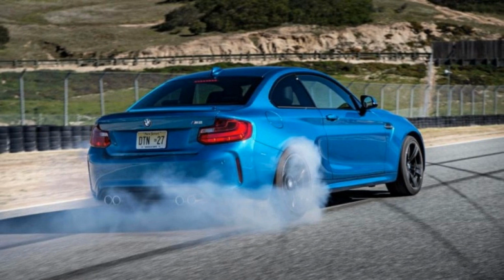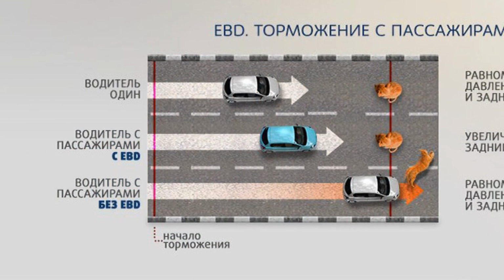Explore the Latest Modern Braking Systems for Vehicles: A Comprehensive Guide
What modern braking systems are available for vehicles

In this informative video, we delve into the fascinating world of modern braking systems available for vehicles today. As automotive technology continues to evolve, understanding the various braking systems is essential for both car enthusiasts and everyday drivers.

We start by exploring the traditional hydraulic braking system, which has been a staple in vehicles for decades. You'll learn how this system operates using brake fluid to transfer force from the brake pedal to the brake pads, allowing for effective stopping power. We also discuss the advantages and limitations of hydraulic brakes, particularly in terms of performance and maintenance.

Next, we introduce the concept of anti-lock braking systems (ABS), a revolutionary technology that has significantly enhanced vehicle safety. The video explains how ABS prevents wheel lock-up during hard braking, allowing drivers to maintain steering control in emergency situations. We highlight the key components of ABS and demonstrate how it functions in real-world scenarios.

As we progress, we examine electronic braking systems, which represent a significant leap forward in automotive technology. These systems utilize electronic sensors and actuators to optimize braking performance, providing smoother and more responsive braking. We discuss the benefits of electronic braking, including improved efficiency and the ability to integrate with advanced driver-assistance systems (ADAS).

The video also covers regenerative braking systems, commonly found in hybrid and electric vehicles. This innovative technology captures energy typically lost during braking and converts it into electricity to recharge the vehicle's battery. We explain how regenerative braking not only enhances energy efficiency but also contributes to reducing overall emissions.

Furthermore, we take a closer look at disc brakes and drum brakes, comparing their designs, applications, and performance characteristics. Viewers will gain insights into why disc brakes are often preferred for modern vehicles due to their superior heat dissipation and stopping power, while drum brakes still find their place in certain applications.

Throughout the video, we provide visual demonstrations and animations to illustrate how each braking system works, making complex concepts easy to understand. We also include expert interviews and testimonials from automotive professionals who share their insights on the future of braking technology.

By the end of this video, viewers will have a comprehensive understanding of the various modern braking systems available for vehicles, empowering them to make informed decisions about vehicle maintenance, upgrades, and safety. Whether you're a car owner, a budding mechanic, or simply curious about automotive technology, this video is packed with valuable information that will enhance your knowledge of braking systems and their critical role in vehicle performance and safety. Join us on this educational journey and discover the cutting-edge innovations that are shaping the future of automotive braking technology.